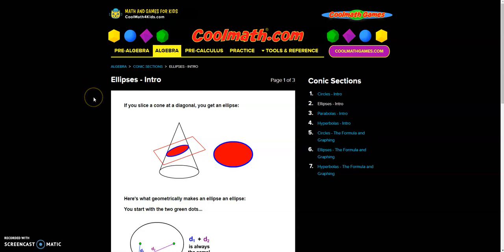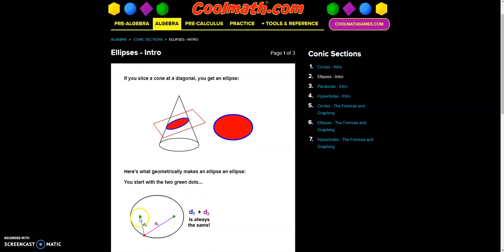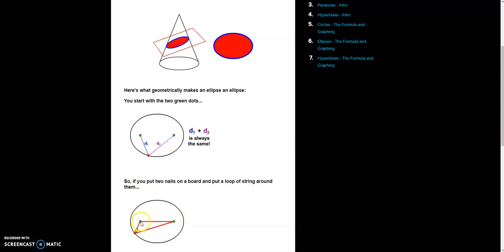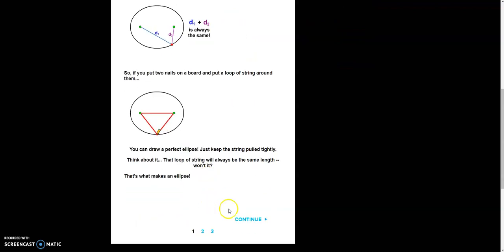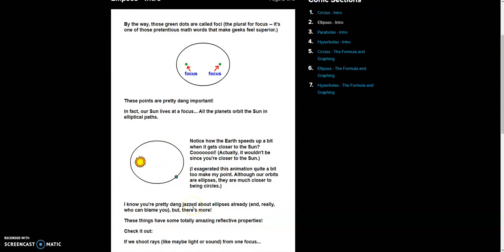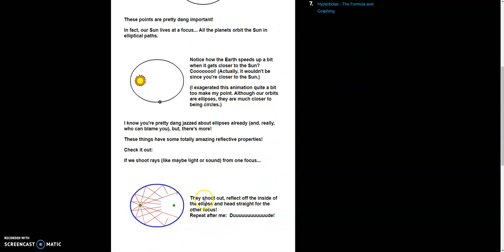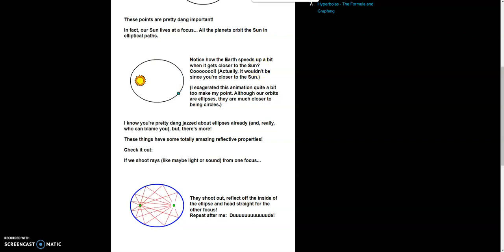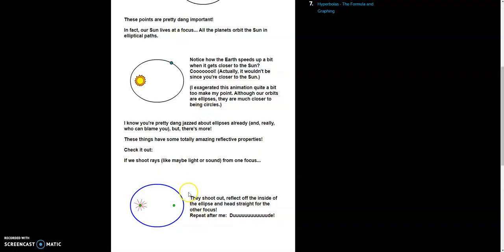Conics - Intro to Properties of Ellipses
At look at reflective properties within ellipses.